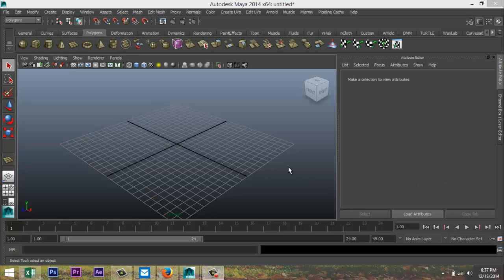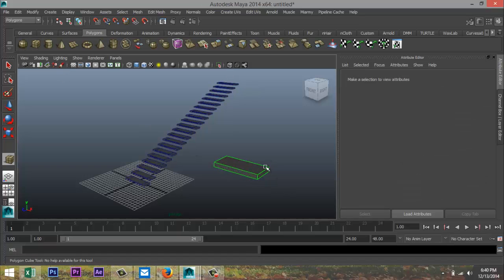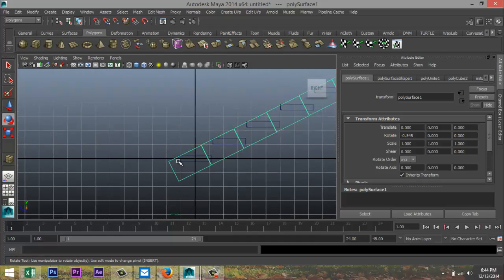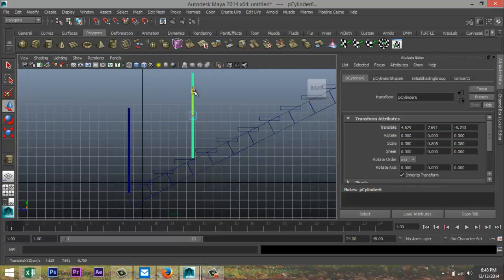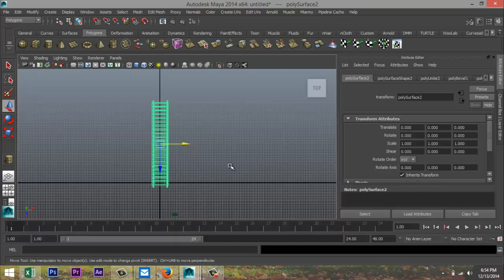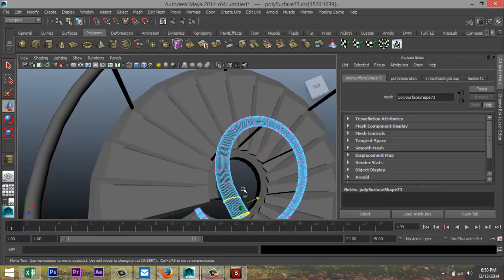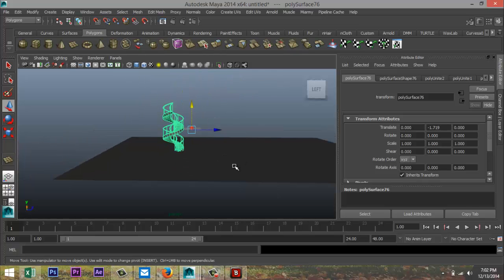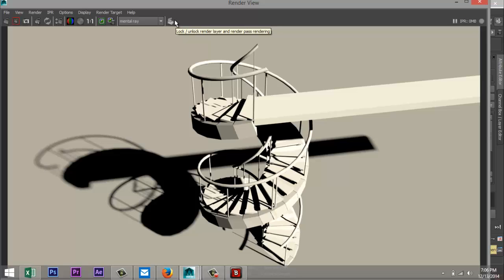Maya 2014 tutorial : Modeling a spiral staircase without a central column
In this subscriber request video I will explain how to model a spiral staircase without a central column.